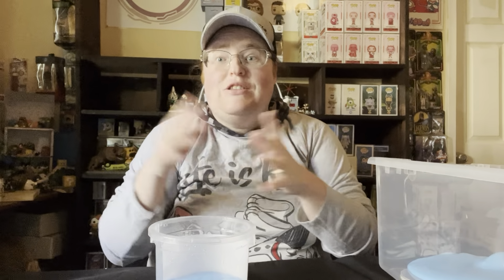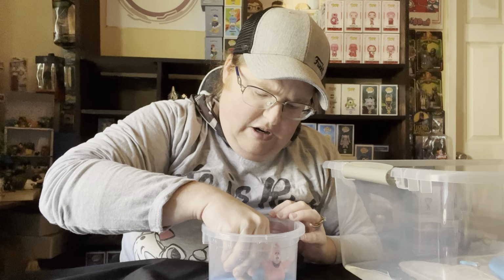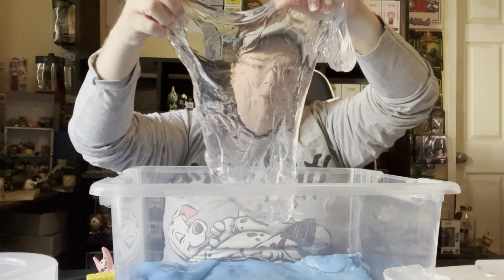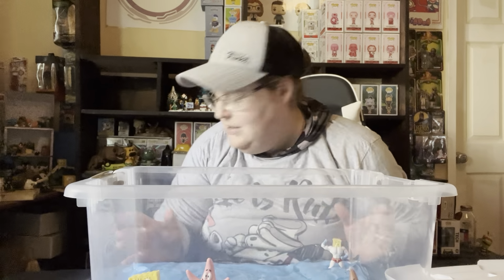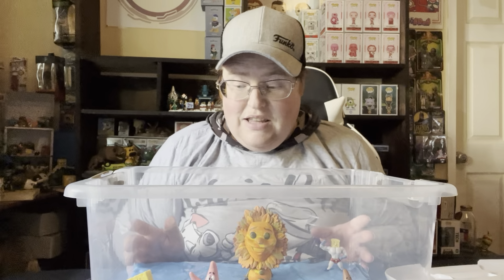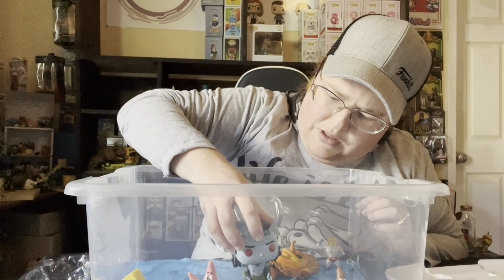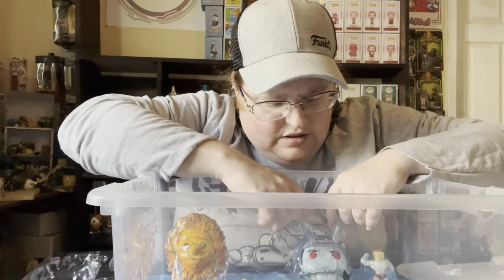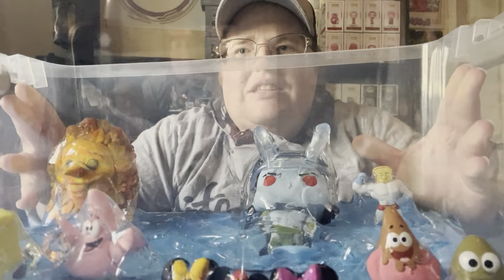Part 2 camera working, finishing up my random craft